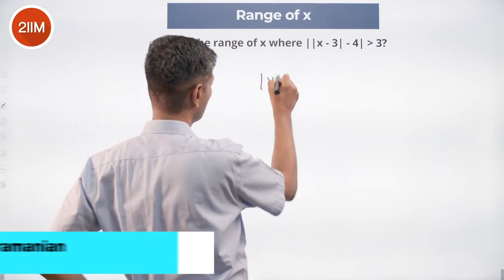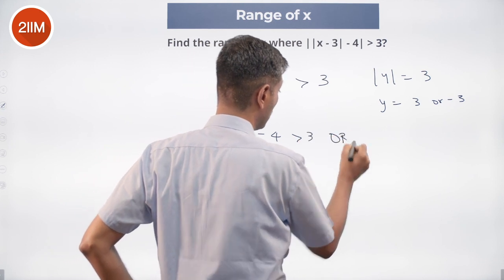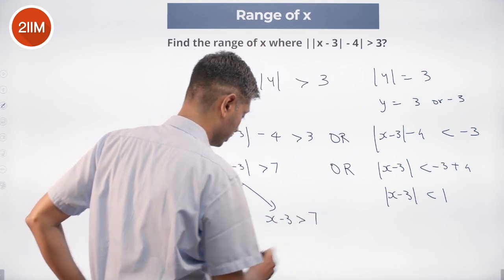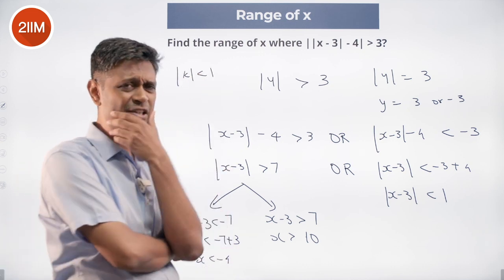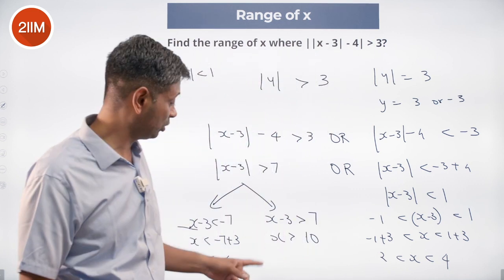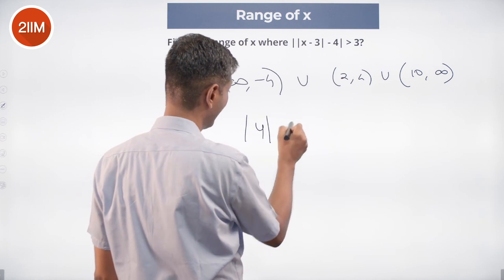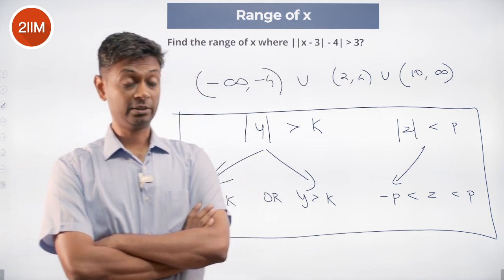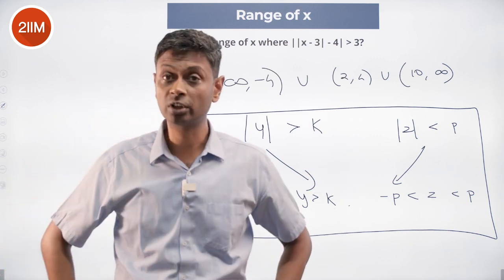Interesting Math Problems | Range of X | CAT 2023 | 2IIM CAT Preparation